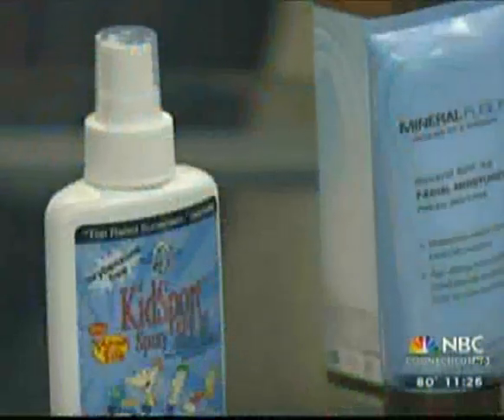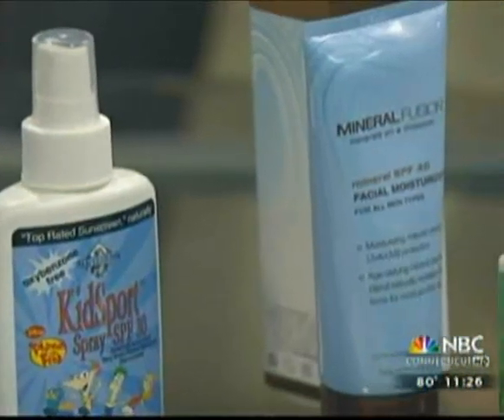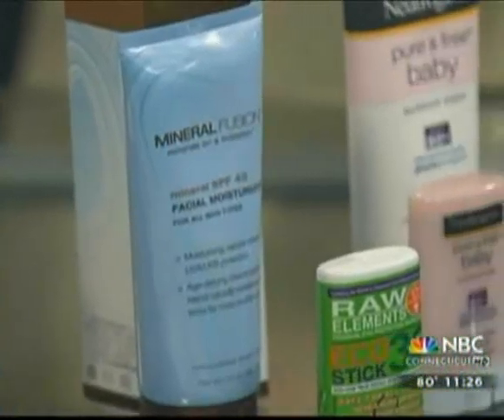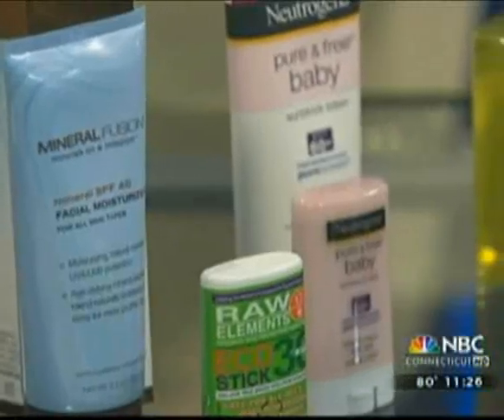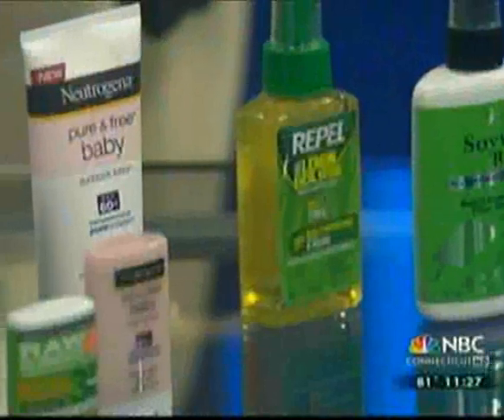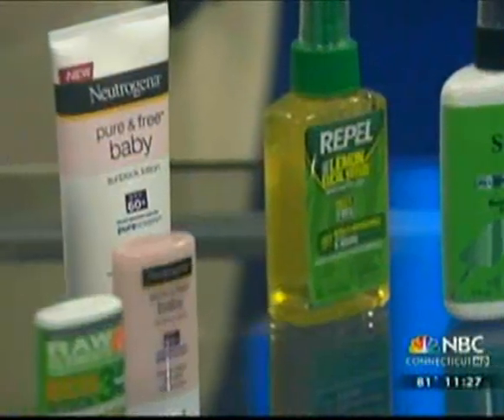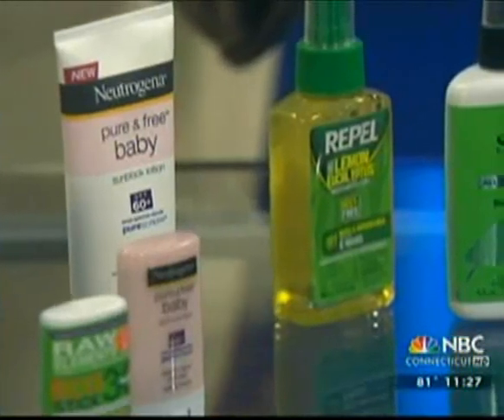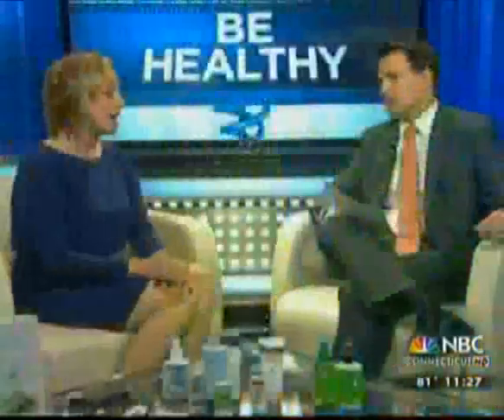Minimizing Chemicals with Sunscreen, Bug Spray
Dr. Meagen McCusker, UConn Health Center dermatologist, chats with NBC Connecticut's Todd Piro about low-chemical sunscreen and insect repellent options.